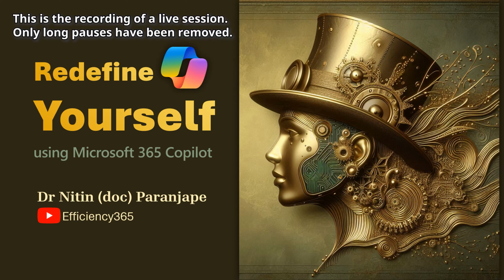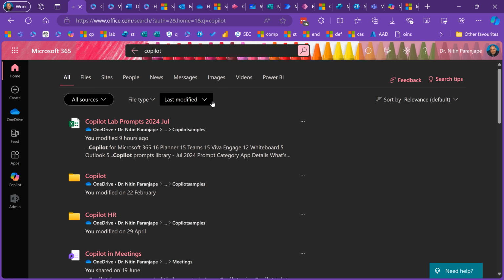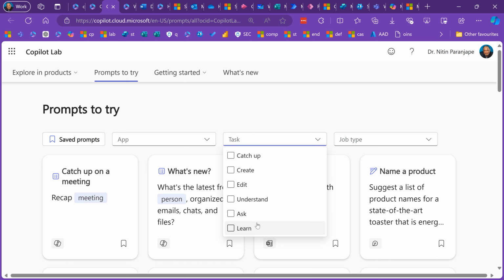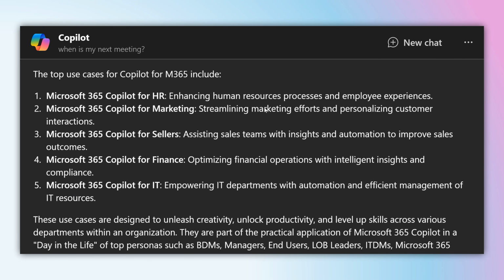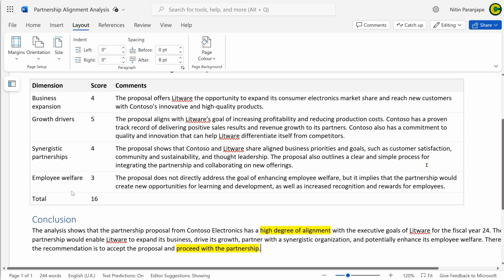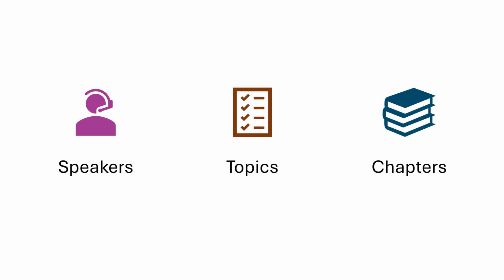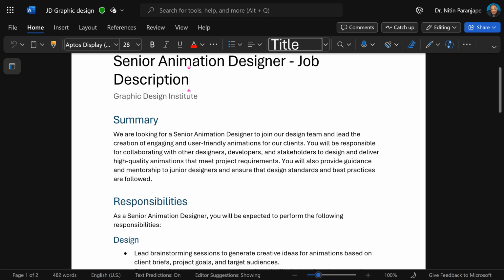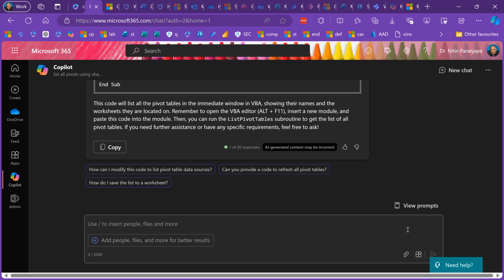Copilot Best Practices July 2024 - Live session recording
Live recording of the online session conducted on 30th July 2024 by Dr Nitin Paranjape.
Learn how to use Copilot, types of Copilot, Prompt engineering, Copilot in Meetings and more ...

Efficiency Best Practices for Microsoft 365
130 best practices everyone must know